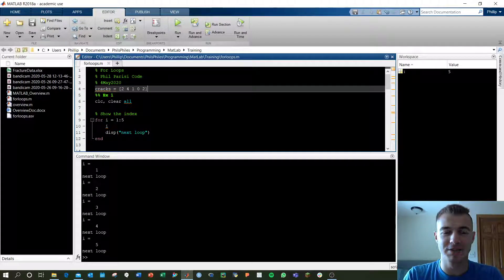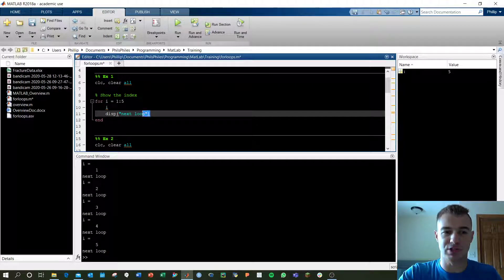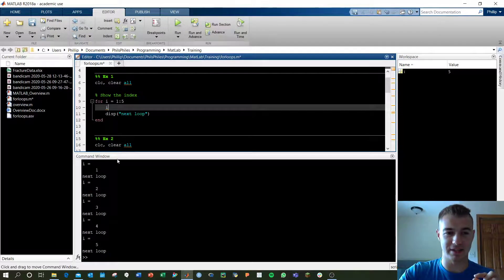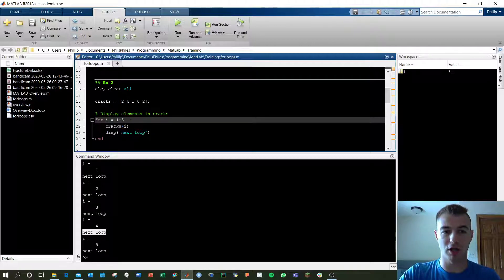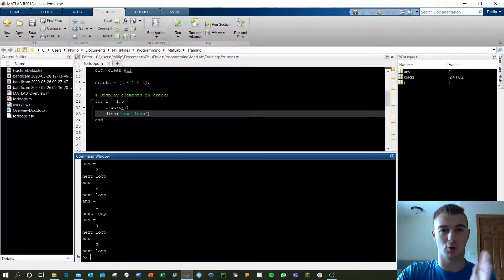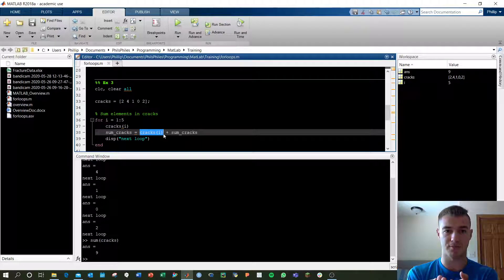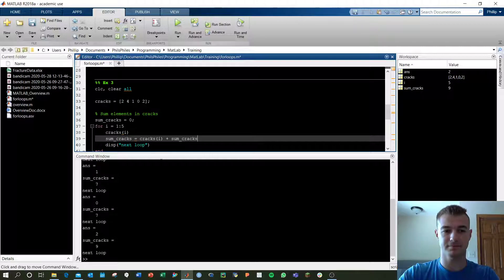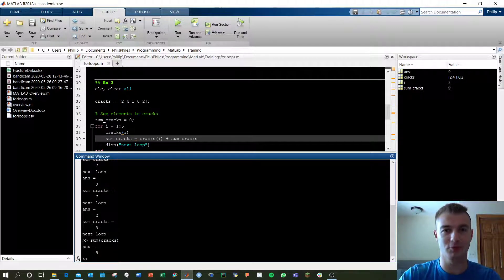How to Make a For Loop in MATLAB | MATLAB Tutorial [Part 1/2]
How to Make a For Loop in MATLAB. Build a for loops to execute specified commands a certain number of times. Learn the syntax needed to build a robust for loops to rapidly execute code!

0:00 Why use For Loops?
0:20 Syntax and Index
2:17 Examples

More MATLAB Videos!